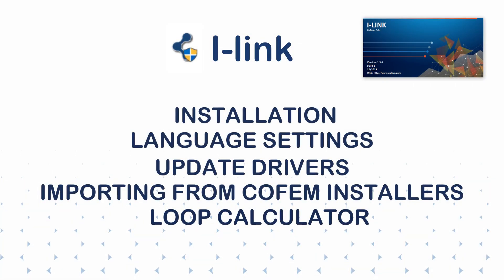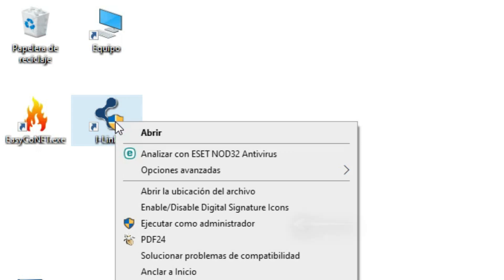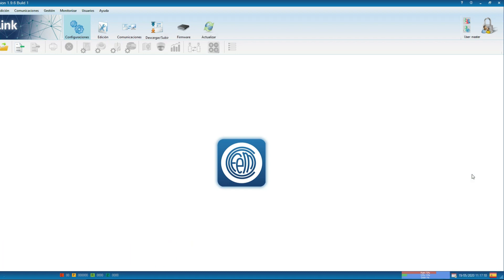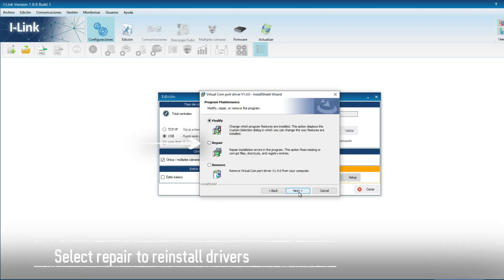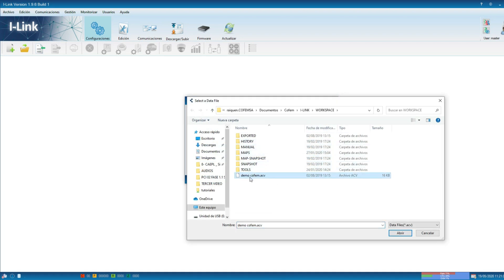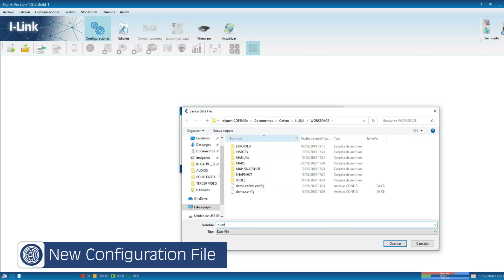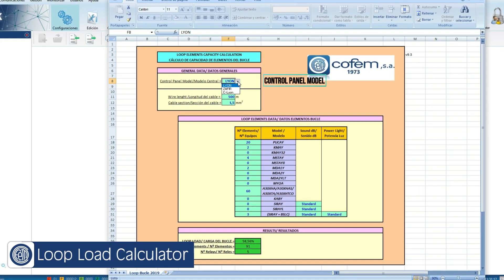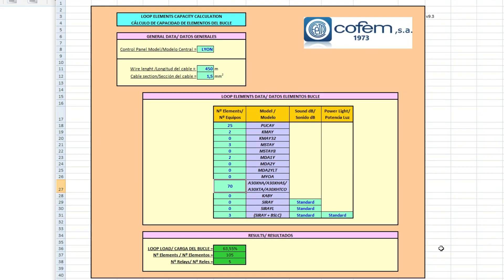I-link installation and first steps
In this video, we show you how to install and access to the configuration software of Cofem's algorithmic-directional control panels.

Improving Safety